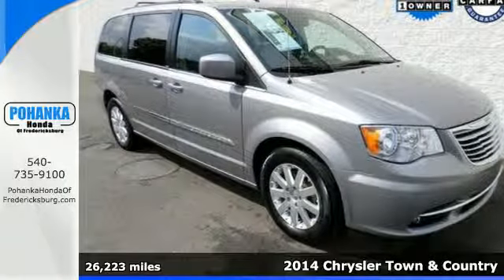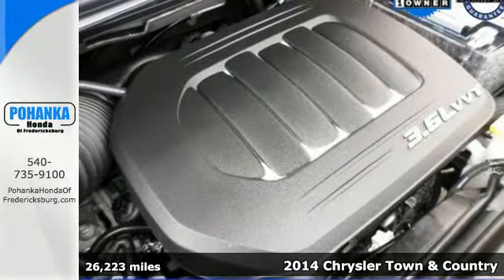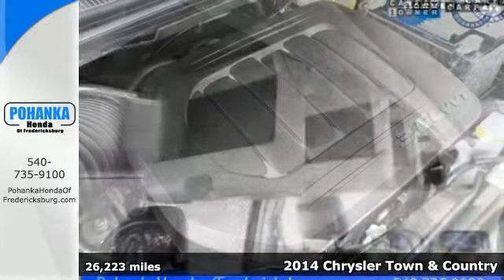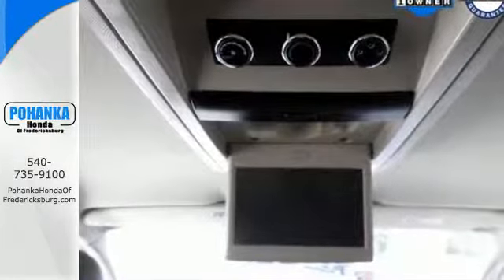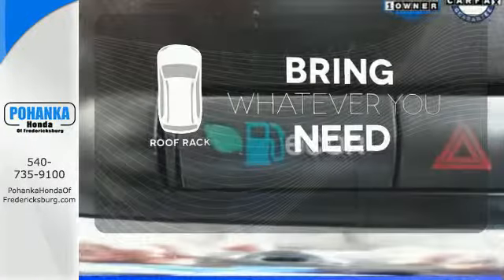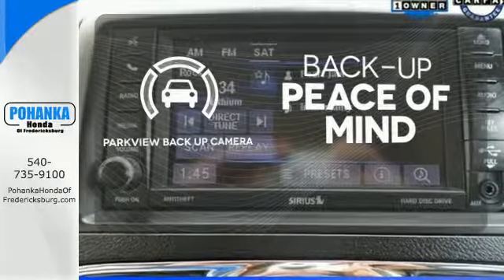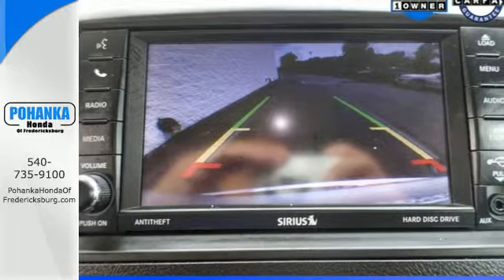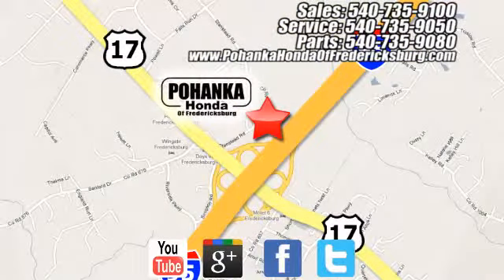2014 Chrysler Town & Country Fredericksburg VA Richmond, VA 14H239 - SOLD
Year: 2014
Make: Chrysler
Model: Town & Country
Trim: Touring
Engine: 3.6L V6 24V VVT
Transmission: 6-Speed Automatic
Color: White
Interior: Black
Mileage: 26223
Stock #: 14H239
VIN: 2C4RC1BG7ER216889
Nice van! Get ready to ENJOY! Imagine yourself behind the wheel of this terrific 2014 Chrysler Town & Country. This fantastic Chrysler is one of the most sought after used vehicles on the market because it NEVER lets owners down. Call us today at to schedule a test drive OR if you don't see what you're looking for we have access to hundreds of pre-owned vehicles that are sure to meet your needs!All prices exclude taxes, title, license, and dealer processing fee of $499.00. Published price subject to change without notice to correct errors or omissions or in the event of inventory fluctuations. All features not on all vehicles. Vehicles shown are for illustration purposes only. MPG is based on 2014 EPA mileage ratings. Use for comparison purposes only. Your mileage will vary depending on driving conditions, how you drive and maintain your vehicle, battery-pack and other factors.

Address:
60 South Gateway Drive